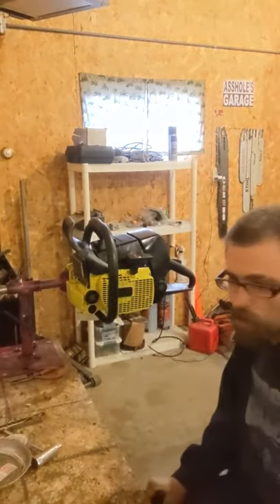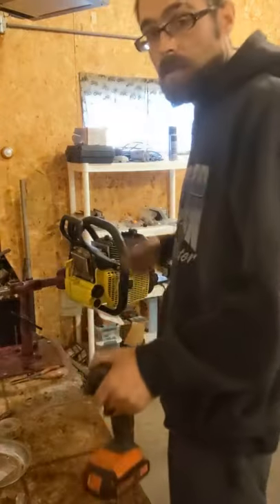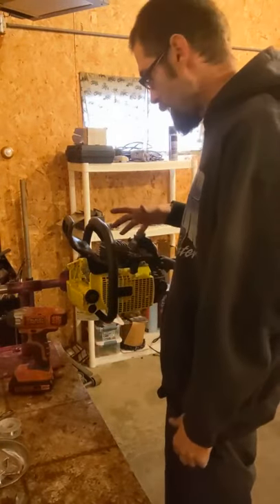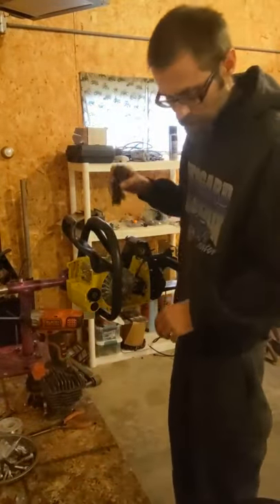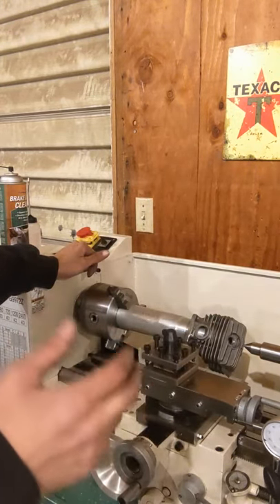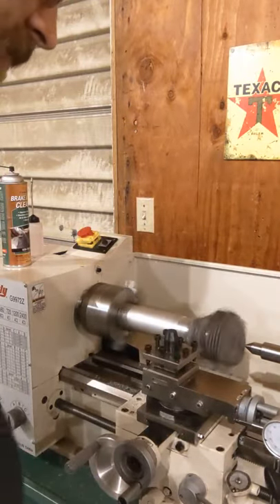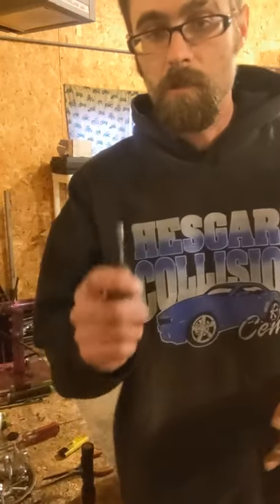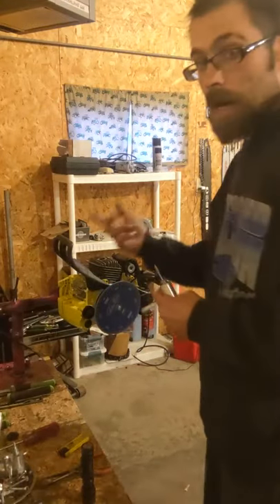Porting a Ms460 (ks483) part 1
Porting a ms460 Just Send It Saws Ks483.. This is part one of the porting process includes setting squish and timing. For any of the products in this video or ask me or Lucas